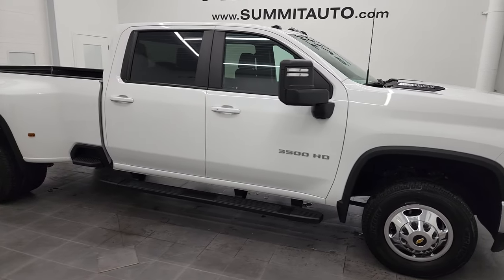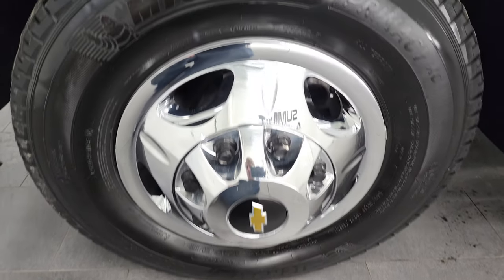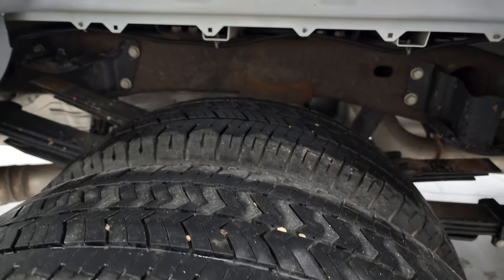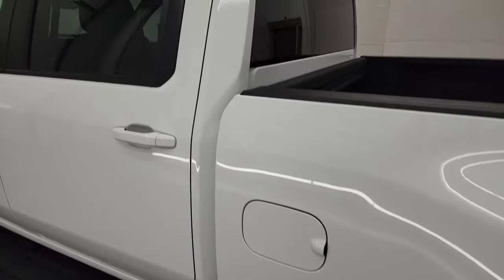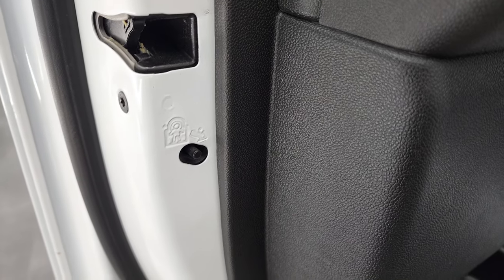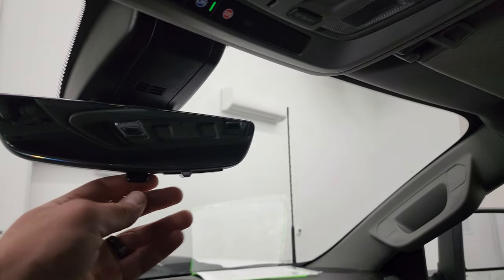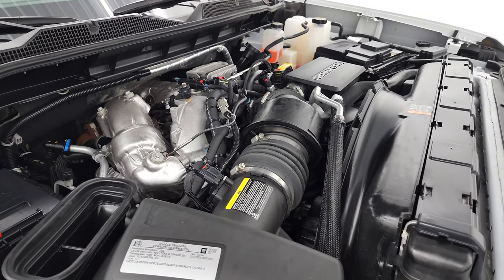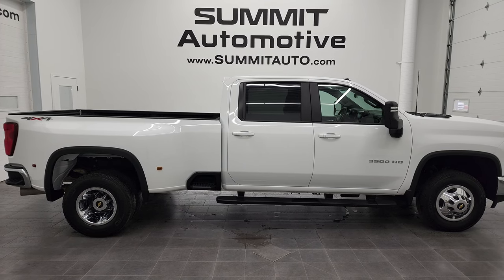2021 CHEVROLET SILVERADO 3500 LT1 DURAMAX DIESEL SUMMIT WHITE 4K WALKAROUND 12608ZA SOLD!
This 2021 CHEVROLET SILVERADO 3500 LT1 CREW LONG DRW DURAMAX DIESEL IN SUMMIT WHITE FOR SALE IN FOND DU LAC OSHKOSH WISCONSIN 54935 is the vehicle we did walk around review of today.

Thank you for checking out this video of this 2021 CHEVROLET SILVERADO 3500 LT1 CREW LONG DRW DURAMAX DIESEL IN SUMMIT WHITE FOR SALE IN FOND DU LAC OSHKOSH WISCONSIN 54935

STOCK: 12608ZA
PRICE: $66,999
MILES: 36,369
MAKE: CHEVROLET
MODEL: SILVERADO 3500
VIN: 1GC4YTEY7MF231071
LOCATION: FOND DU LAC OSHKOSH WISCONSIN, 54937 TRUCKS ON 41

1 OWNER! CLEAN TITLE HISTORY! CLEAN CARFAX! 6.6 Liter V8 Duramax Diesel, L5P Motor, 445 Horsepower, Full Four Door Crew Cab, Long Box 8 Foot Longbox, Dual Rear Wheel Dually DRW, LT1 Package 1LT LT, Allison 10 Speed Heavy Duty Automatic Transmission With Optional Manual Tap Shift, 4x4 Push Button Four Wheel Drive 4WD, Reverse Backup Camera Rearview Camera, Rear View Camera Display Rearview Mirror, Onstar System, Power Driver's Seat, Dual Heated Seats, Black Ebony Cloth Seats, 40/20/40 Split Front Bench Seating with Center Seat Hidden Storage Compartment, Full Towing Package with Receiver Trailer Hitch, Wiring and Transmission Cooler Tow Package, 5th Wheel And Gooseneck Hitch Prep Package Fifth Wheel Goose Neck, Factory Brake Controller, Factory Exhaust Brake, Telescopic Tow Power Mirrors with Built-in Directional Signals, Stabilitrak Traction Control, 3.42 Gears with Automatic Locking Differential Limited Slip Differential, Michelin LTX LT235/80 R17 Tires, Steel Rims with Wheel Covers, Four Wheel Disc Brakes, Factory Painted Stepbars, Spray-in Bedliner, Bedrail Covers, Clearance Lights, LED Bed Lighting, EZ Raise Assist Tailgate, Locking Tailgate, Power Drop Down Tailgate, Rear Bumper Steps, Cowl Induction Sport Hood, AM / FM Radio Tuner, Sirius/XM Satellite Radio Capabilities Sirius / XM, Android Auto Compatible, Apple Car Play Compatible, USB C Jack, USB Jack Portable Audio Connection, Keyless Entry with Factory Remote Start, Push Button Start, Rear Window Defroster, Adjustable Height Seatbelts, Driver and Passenger Front Air Bags, L.A.T.C.H. Child Safety System, Side Curtain Air Bags SRS Safety Restraint System, Heated Steering Wheel Multi-Function Steering Wheel Controls, Compass, Outside Temperature Display and Mileage Display, Dual Multi-Zone Climate Control , Factory All Weather Floormats, Air Conditioning AC, Cruise Control, Power Locks, Power Windows, Automatic Headlights Autolamp, Tilt/Telescope Steering Wheel, 5 Year / 100,000 Mile Remaining Powertrain Factory Warranty, Whichever Comes First, Summit White, ONE OWNER! CLEAN AUTOCHECK! Very very clean inside and out! This is one of the sharpest 2021 Chevrolet Silverado 3500 crewcab longbox 1 ton trucks on our lot! Make your move before this super clean 4wd is gone!

STOCK: 12608ZA
PRICE: $66,999
MILES: 36,369
MAKE: CHEVROLET
MODEL: SILVERADO 3500
VIN: 1GC4YTEY7MF231071